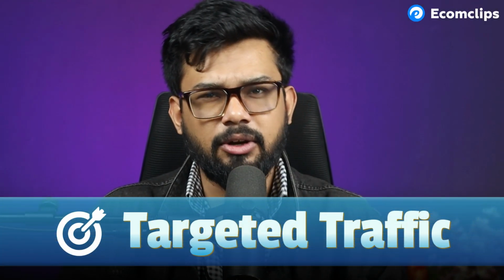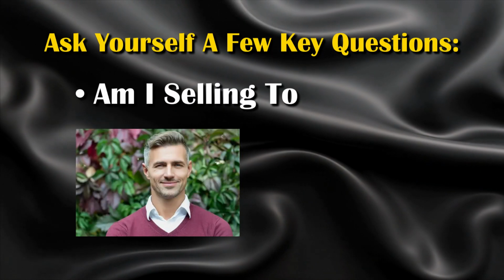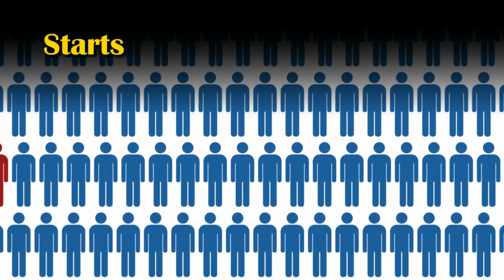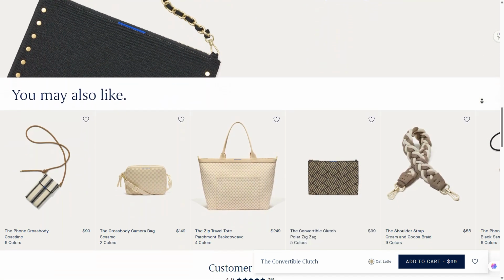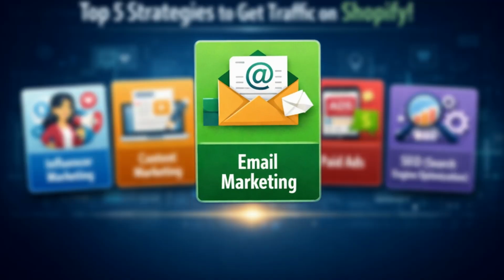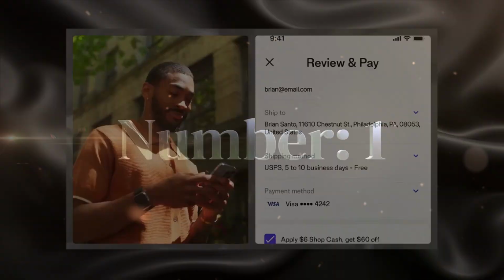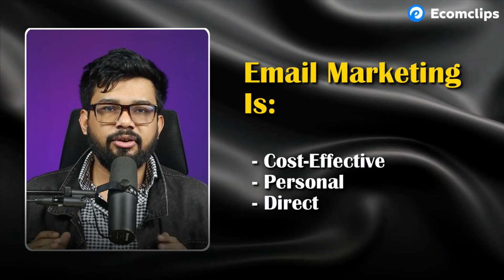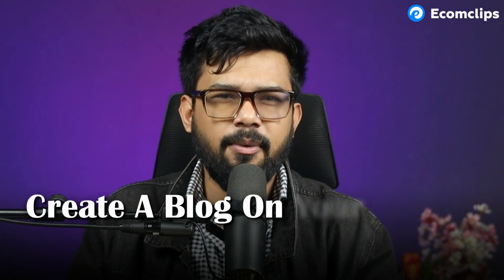The 2026 Shopify Traffic Roadmap: From 0 to 10k Visitors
Most Shopify sellers have a "ghost town" problem: a beautiful store, great products, but zero visitors. In 2026, driving traffic isn't just about "running ads"—it's about building a multi-channel ecosystem.

In this deep-dive tutorial, the team at Ecomclips pulls back the curtain on the exact traffic systems we use to scale our clients' Shopify stores from $0 to $10k+ months. Whether you are a beginner or looking to scale, this is your 2026 roadmap to visibility and sales.

💡 Why Your Traffic Isn't Converting
Driving traffic is only half the battle. We discuss how to audit your site's branding and UI/UX so that every visitor you pay for (or earn) has the highest chance of clicking "Add to Cart."

🛠️ Work With Ecomclips
Struggling to manage your Shopify SEO, PPC, or Branding? We help online sellers grow through data-driven execution.